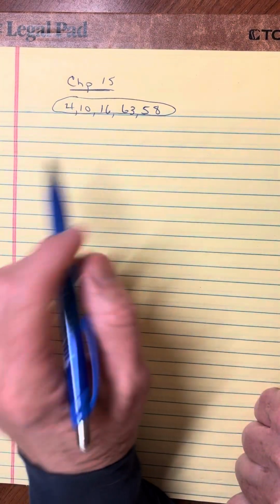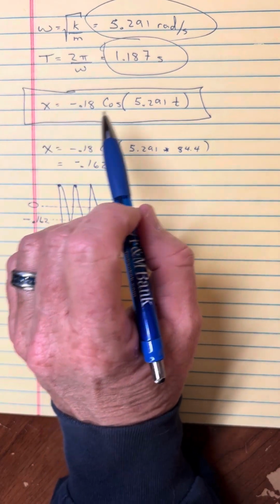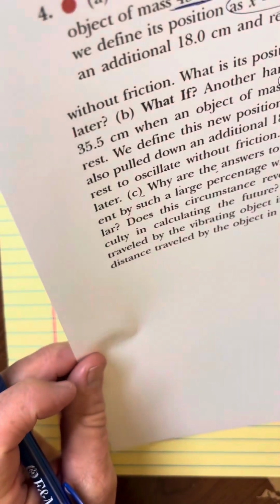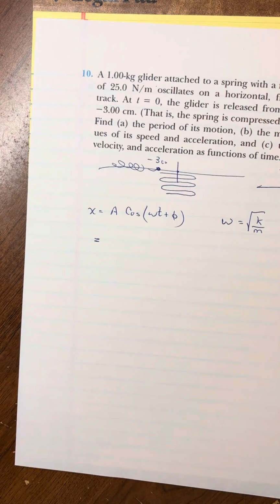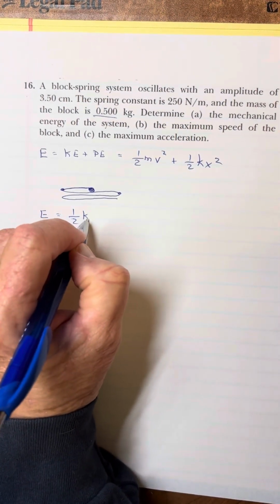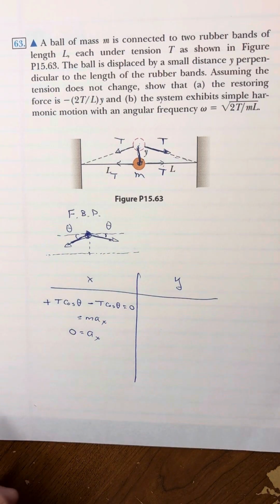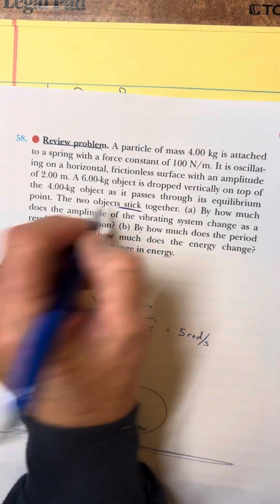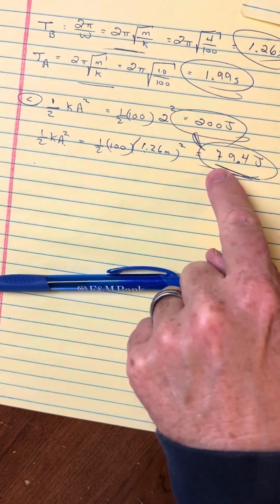Chapter 15 supplemental lecture - example problems